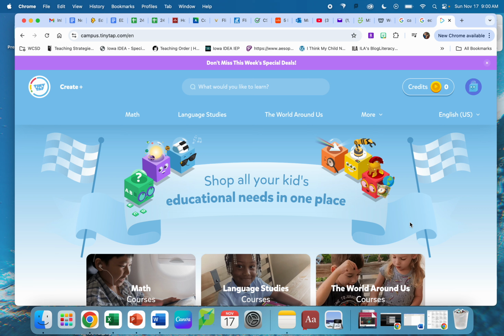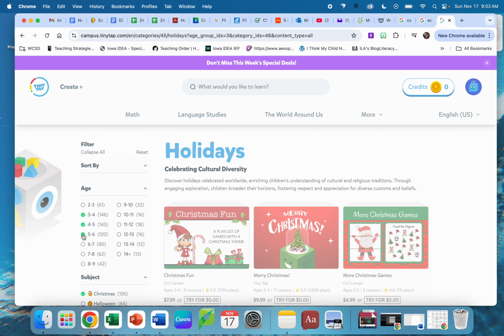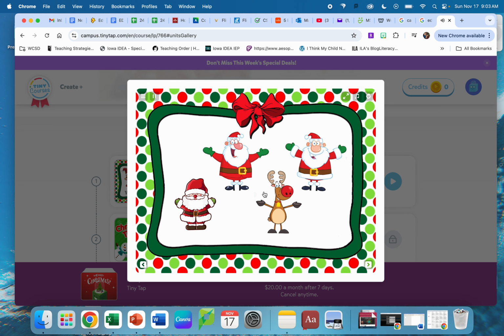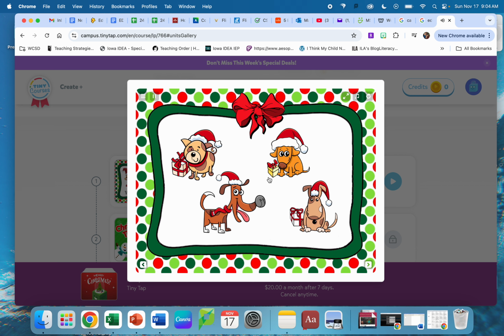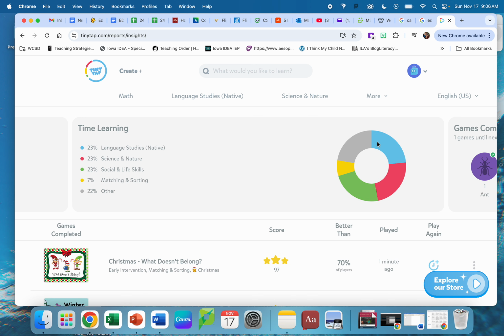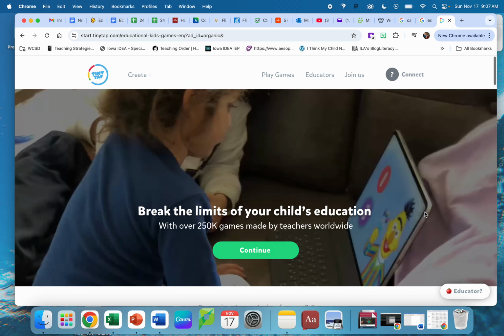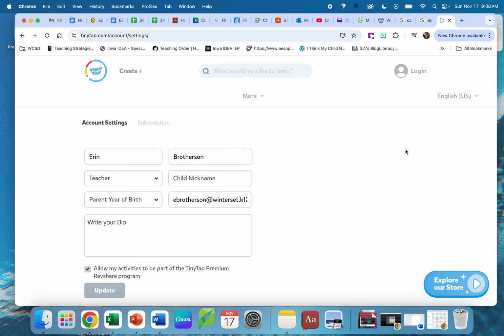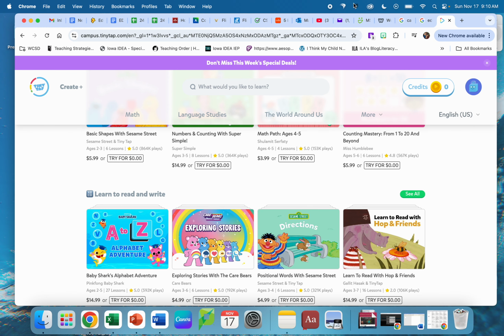Screen Recording 2024 11 17 at 9 00 33 AM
Review of the website TinyTap